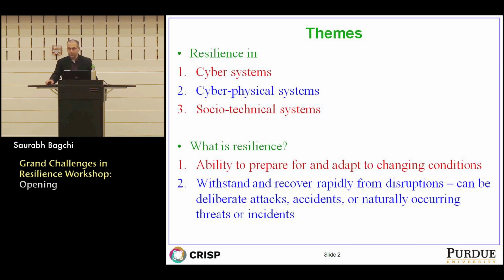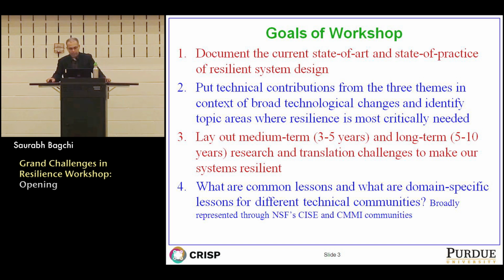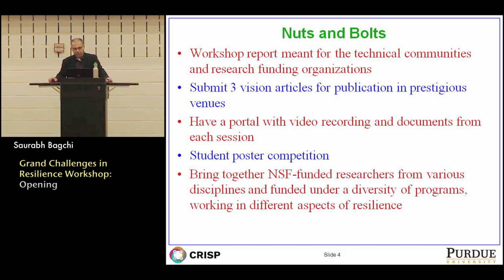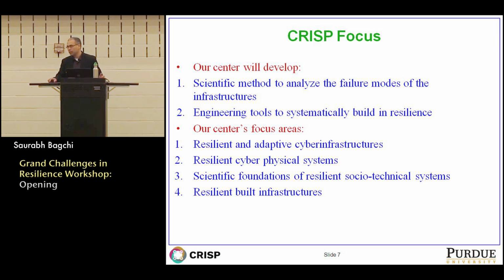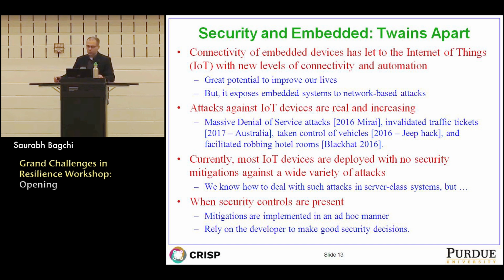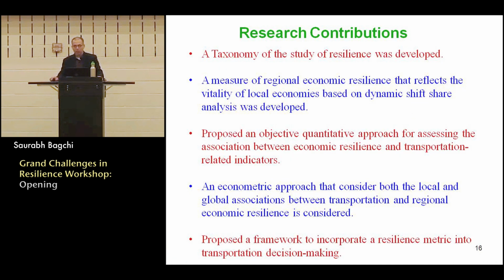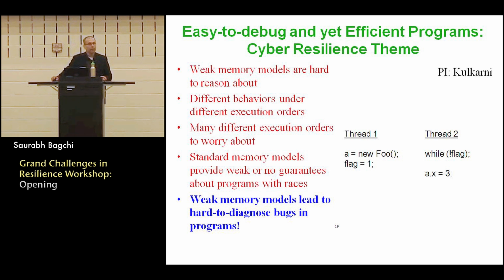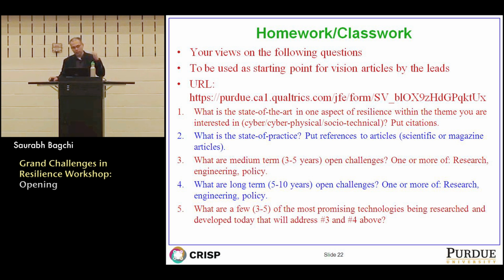Grand Challenges in Resilience Workshop: Opening Remarks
Speaker: Saurabh Bagchi, Purdue University

This video is part of the Grand Challenges in Resilience Workshop held in March 2019 at Purdue University.

Our society is crucially dependent on several interdependent critical infrastructure systems and processes for operating these systems, such as, industrial control systems, IoT systems underlying our smart cities, large-scale cyber systems, and built environments like transportation and building infrastructures. These are subjected to various kinds of hazards and faults, both natural and malicious, often leading to user-visible failures. The technical communities supported by NSF’s CISE and Engineering Directorates have developed scientific methods to analyze the failure modes of the infrastructures and provide engineering tools to systematically build in resilience. This workshop is meant to bring together members of these communities who have focused on resilient and adaptive cyber-infrastructures, resilient cyber-physical systems, and scientific foundations of resilient socio-technical systems.

Table of Contents:
00:00 Grand Challenges in Resilience Workshop: Opening
01:01 Themes
02:03 Goals of Workshop
03:03 Nuts and Bolts
04:35 Attendees
05:06 Organizing Center: CRISP
05:54 CRISP Focus
06:38 Leadership Team
06:47 Leadership Team
06:55 Educational and Outreach Mission
07:31 Sample Projects in CRISP
07:39 Dependable Embedded Wireless Network
08:05 Security and Embedded: Twains Apart
08:50 Security and Embedded: Bringing the Two Together
09:21 Socio-Technical Resilience Theme
09:38 Research Contributions
10:13 Proposed Measure of Regional Economic Resilience
10:45 Metric of Resilience for Indiana
10:54 Easy-to-debug and yet Efficient Programs
11:43 Building Strong Memory Models
12:11 Homework/Classwork

The workshop is made possible through funding by the National Science Foundation, Award #1845192.